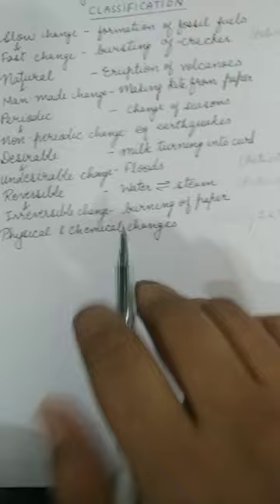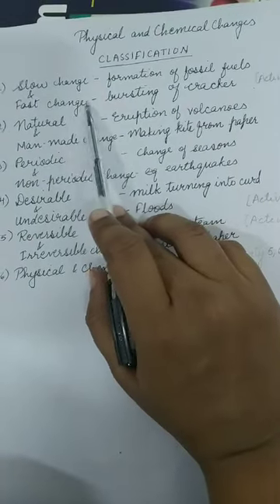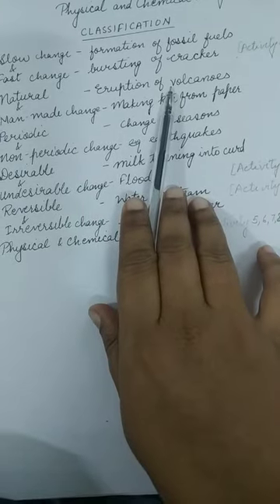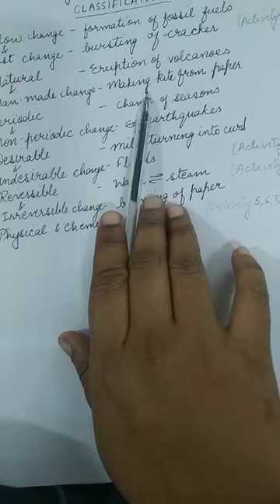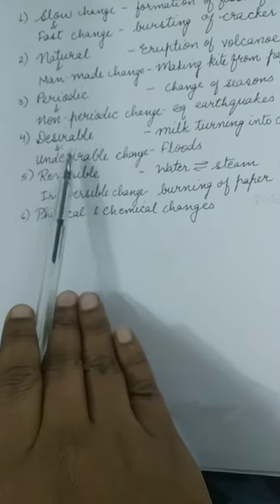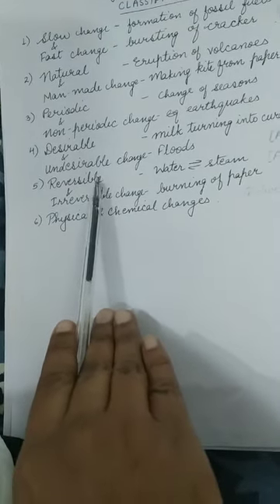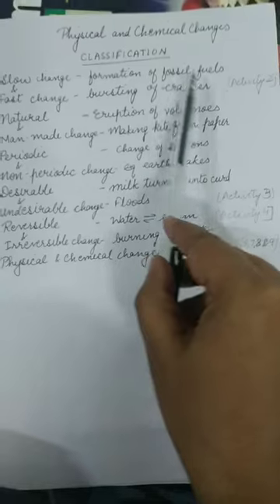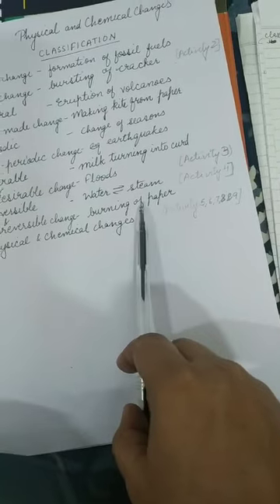Class 7,Physical and chemical changes 1